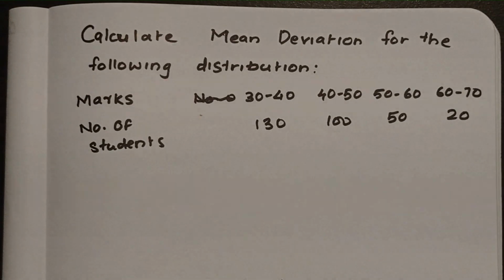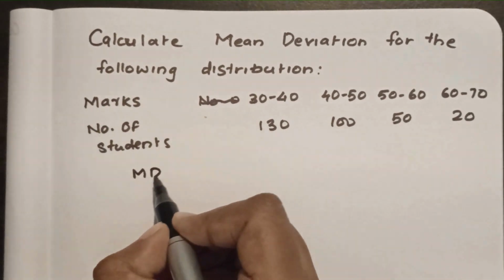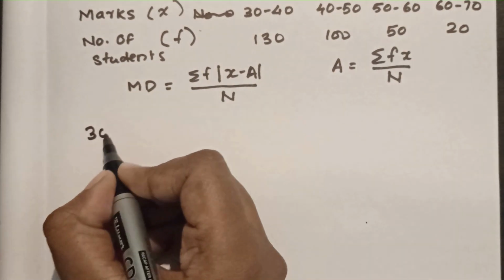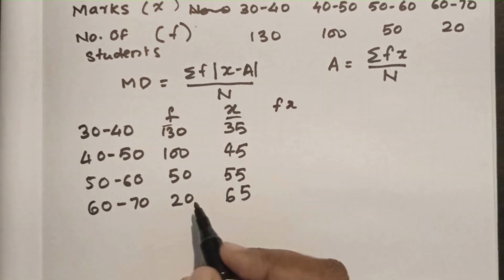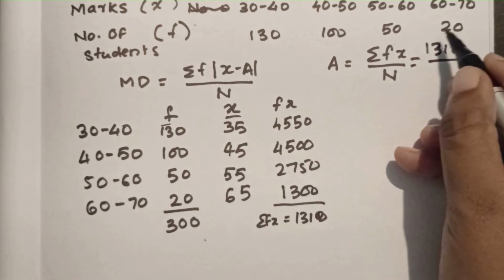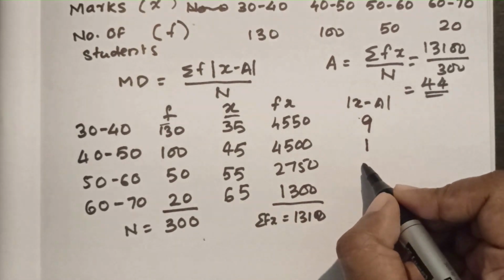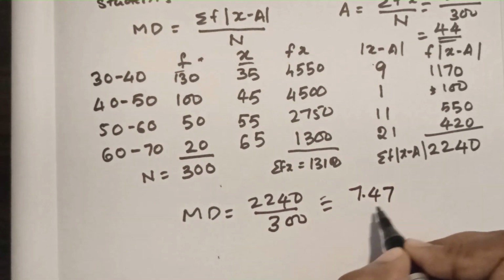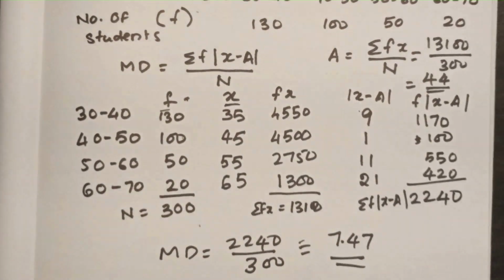MEAN DEVIATION PRACTICAL PROBLEMS PART 2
This video covers - Mean Deviation Practical Problems